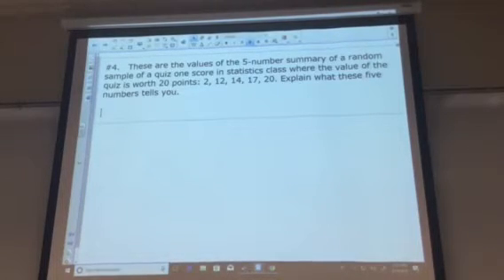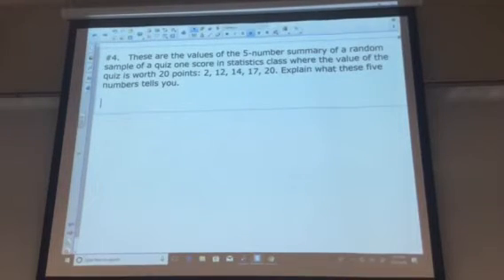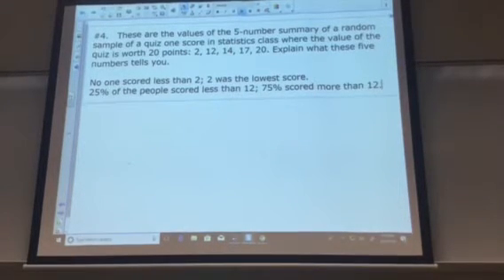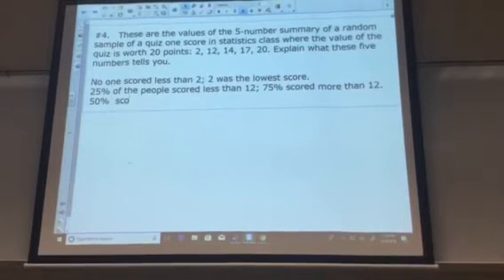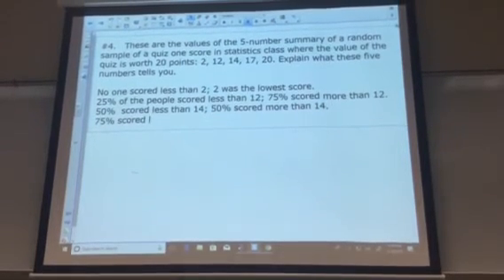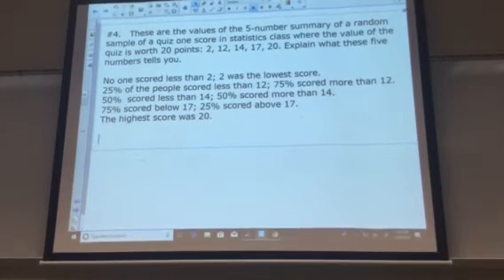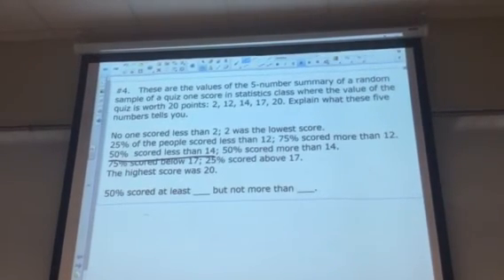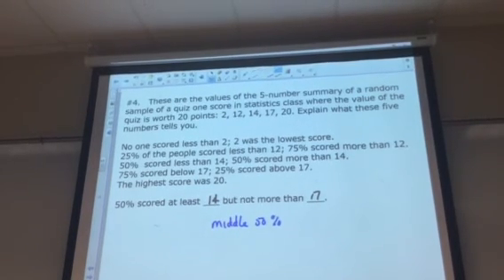Math 105 Test III (#17)